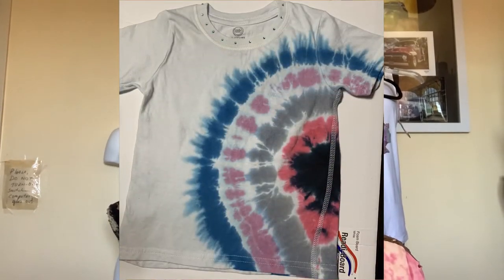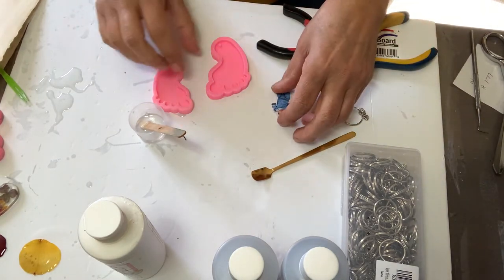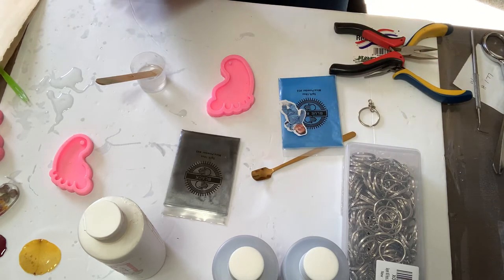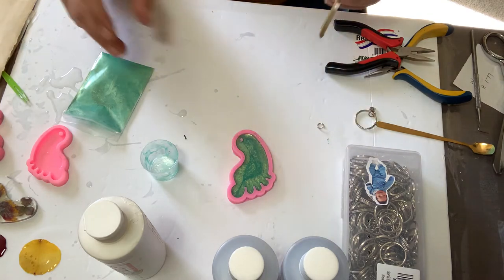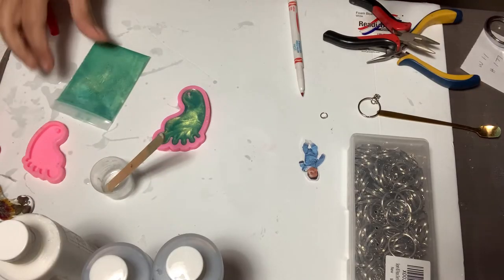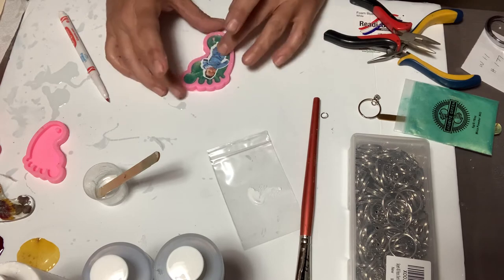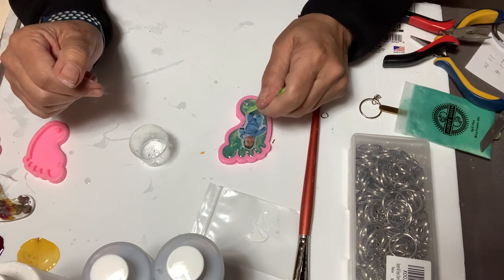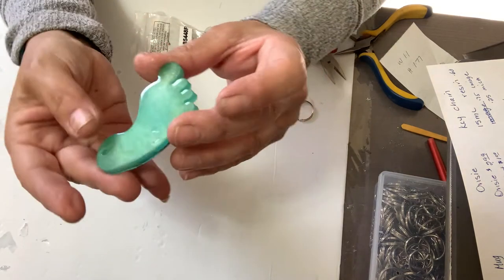How To Create a Baby Foot Keychain | Resin DIY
Resin Items:
JDiction Resin
JDiction mica
450 silver keychains
450 bronze keychains
Baby feet silicon mold
Silicone mold
Silicone mermaid mold
Silicone measuring cups
Mixing sticks
Puduo Resin
Dagger protection silicone mold key chain (I couldn’t find the one I have)
Coffee cup silicone mold
Heart silicone mold
Measuring cups
6PCS resin molds
Epoxy Resin Kit
Alphabet mold with key chains kit
Bottle holder silicone mold
Marine epoxy 64oz each
Marine epoxy/resin 8oz each PRESS

FLOWER PRESS

teflon sheet
Easy weed HTV
Lint roller
cricut weeder
Hiipoo transfer paper for Dark fabrics

Other links you may want:
EASY WEED RAINBOW REFLECTIVE HTBV
cricut infusible ink
heat gloves
cricut maker
cricut easy press
cricut mug press
Hiipoo sublimation ink

cricut infusible ink
heat gloves
cricut maker
cricut easy press
cricut mug press
Hiipoo sublimation ink

Sawgrass sg500 printer on amazon
Sawgrass sg400 and 800 ink on eBay
Sawgrass sg500 and 1000 ink on eBay
Sawgrass sg400 and 500 ink on amazon
Sawgrass sg500 and 1000 ink on amazon
heat tape
Butcher paper
Teflon sheet
Butcher paper
Hiipoo Sublimation Paper
Sawgrass 500SG

Resin Items:
JDiction Resin
JDiction mica
Mica powder
450 silver keychains
450 bronze keychains
Silicone mold
Silicone mermaid mold
Silicone measuring cups
Mixing sticks
Resin DIY’s links:
Puduo Resin
Heart silicone mold
Measuring cups
6PCS resin molds

Epoxy Resin Kit
Marine epoxy/resin 8oz each

Istoyo mini heat press

Links for stickers:
Sticker sheets 8.5x11. 100 sheets
White adhesive vinyl roll
cricut printer
HP envy 5530
Paper trimmer

tPouch : dollar tree